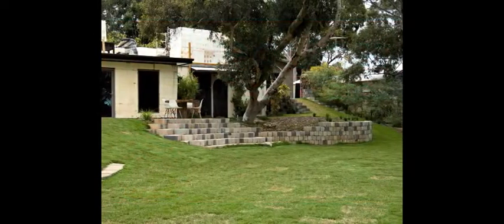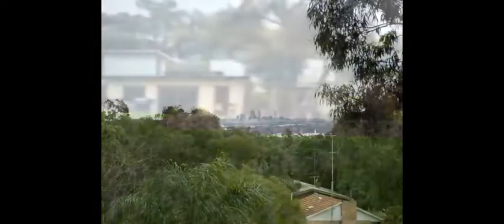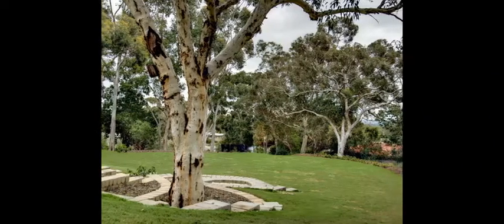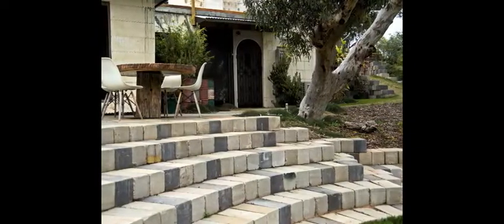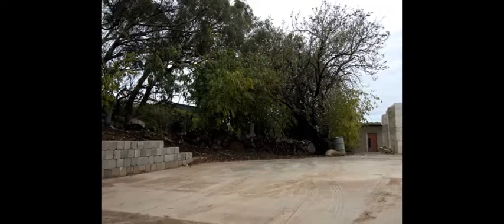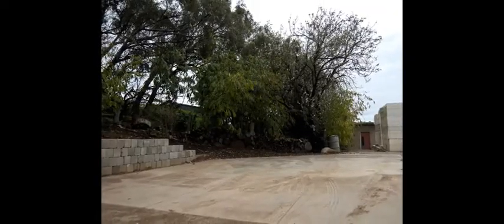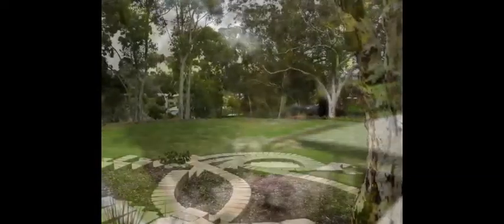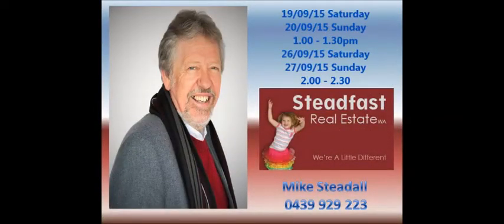9 Old York Rd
Beautiful block with amazing views ready for you to complete the home your way in Greenmount. For sale through Mike Steadall at Steadfast Real Estate